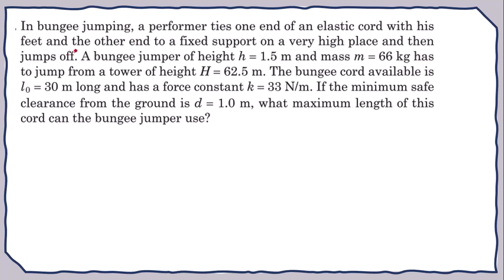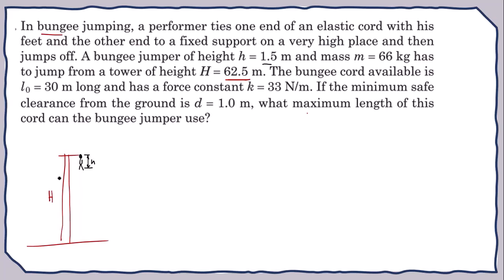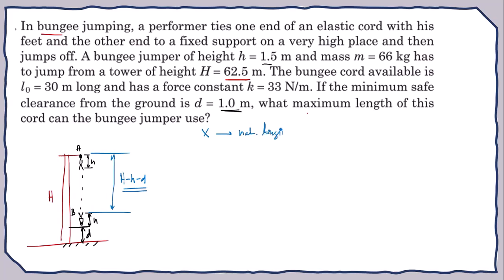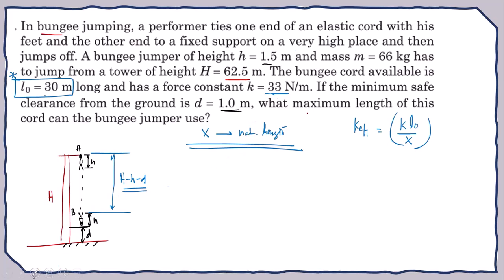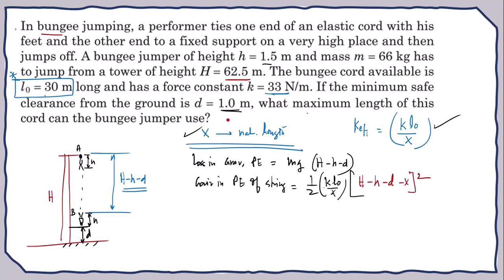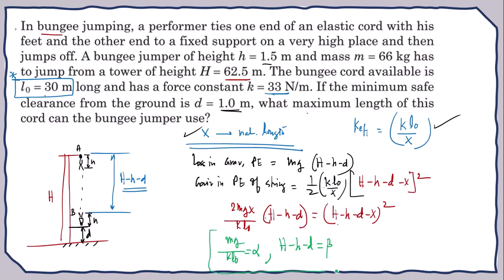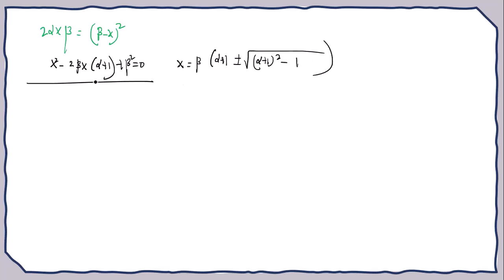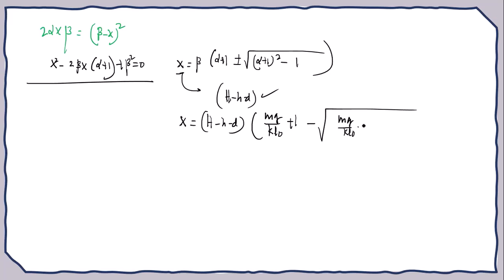🚀 Pathfinder CUU Q.18 from Methods of Work Energy | JEE Mains & Adv | 5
"In bungee jumping, a performer ties one end of an elastic cord with his feet and the other end to a fixed support on a very high place and then jumps off. A bungee jumper of height (h = 1.5) m and mass (m = 66) kg has to jump from a tower of height (H = 62.5) m. The bungee cord available is (l_0 = 30) m long and has a force constant (k = 33) N/m. If the minimum safe clearance from the ground is (d = 1.0) m, what maximum length of this cord can the bungee jumper use?”

Now that we have the problem statement, let’s proceed with solving it!
Audience Queries-
work power and energy
work power and energy problems
pathfinder physics
pathfinder for physics olympiad
work power energy jee
jee physics
work power and energy pathfinder
advanced physics problems
jee preparation
physics numericals
jee physics problems
impulse tutorial
jee advanced 2024
work energy jee
jee main physics problems
jee physics solutions
physics problem solving
work power energy pathfinder problems
pathfinder solutions
jee advanced preparation
work energy pathfinder
jee main energy
jee advanced energy
physics tricks
jee main topics
iit jee preparation
physics jee
jee physics lecture
pathfinder physics numericals
jee main physics
jee physics pathfinder
energy conservation jee
jee advanced concepts
work power and energy class 11
physics for jee mains
physics olympiad tips
work power and energy jee advanced
pathfinder book problems
class 11 jee physics
jee physics numericals